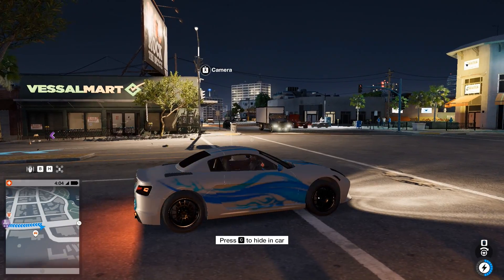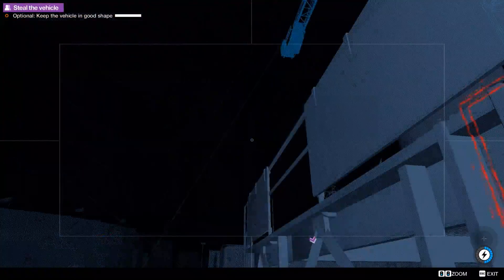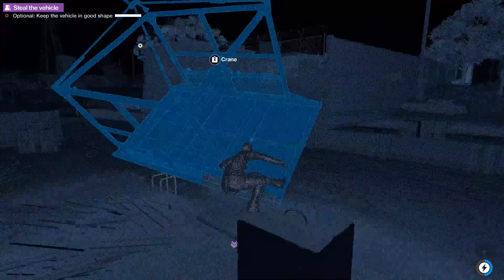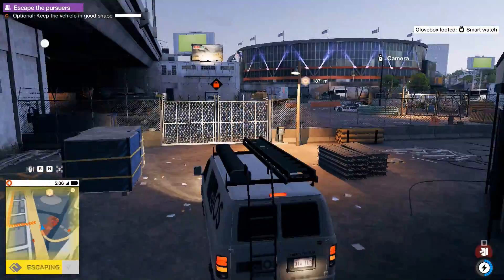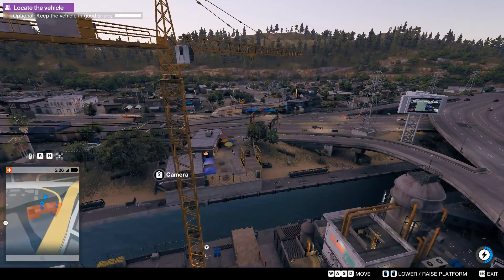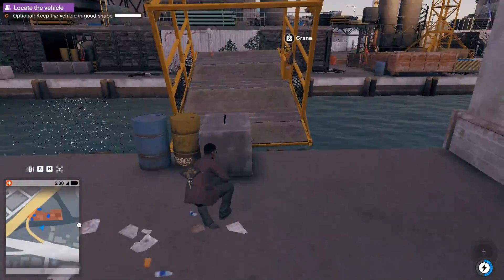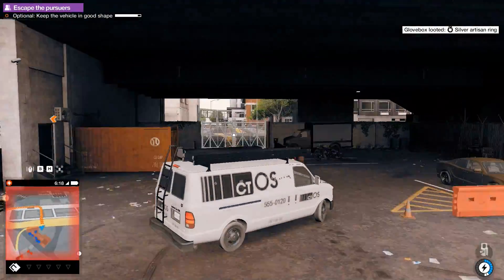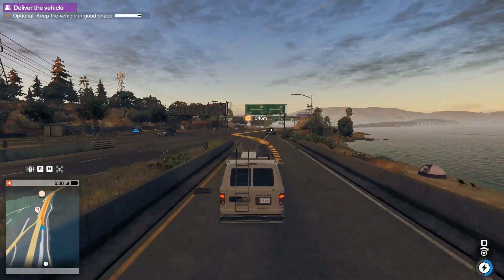Watch_Dogs 2 [Episode 18] - From Up High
The bullets rain down